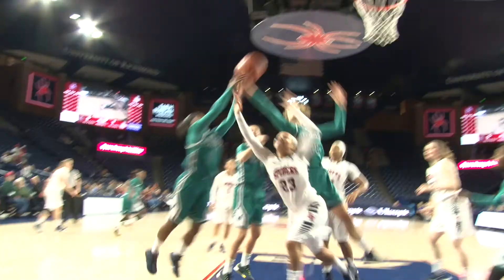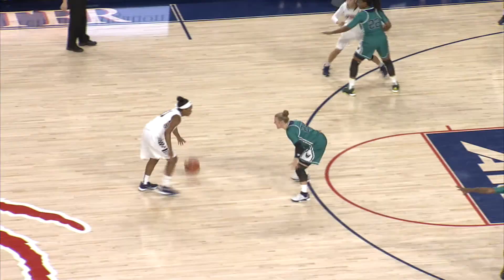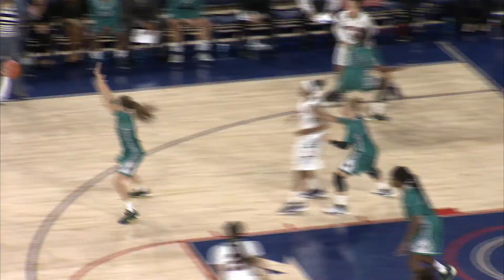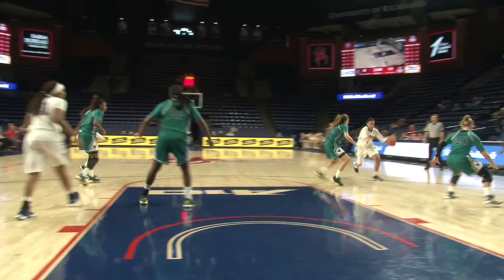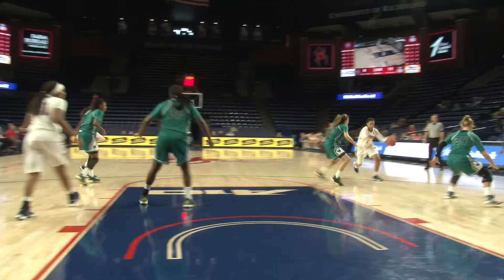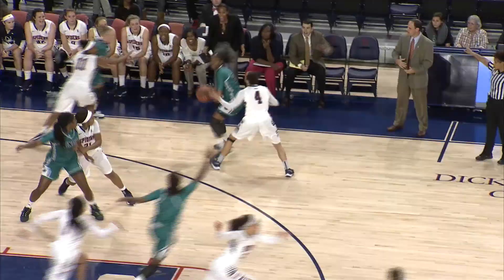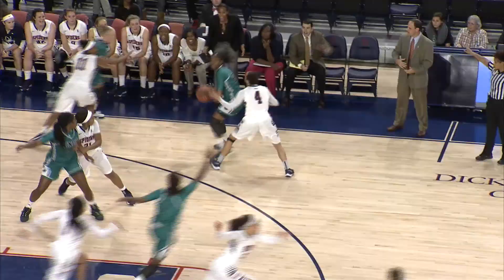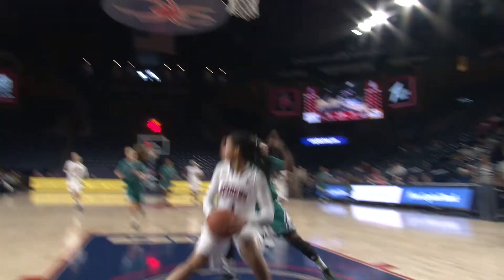Women's Spider Basketball Defeats UNCW